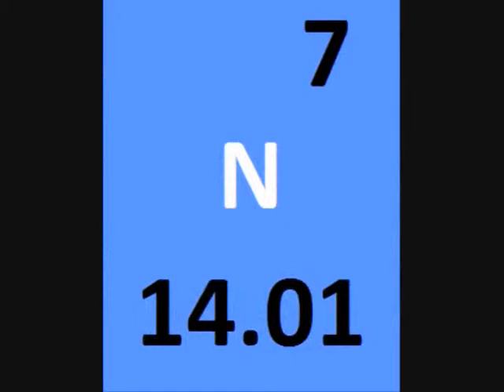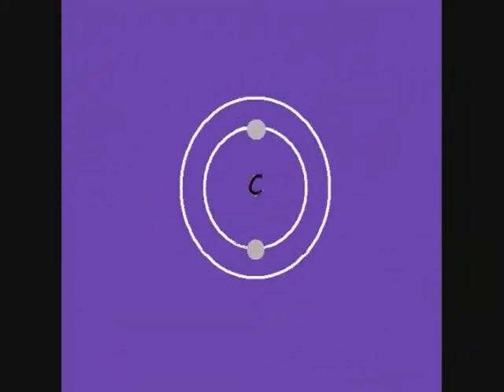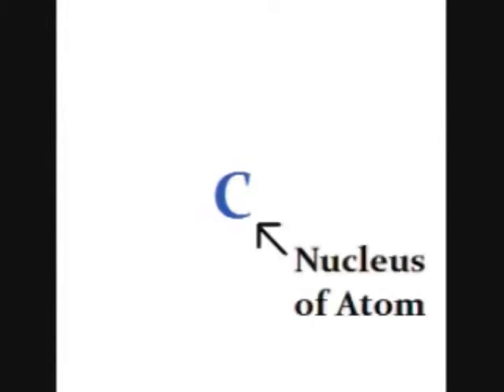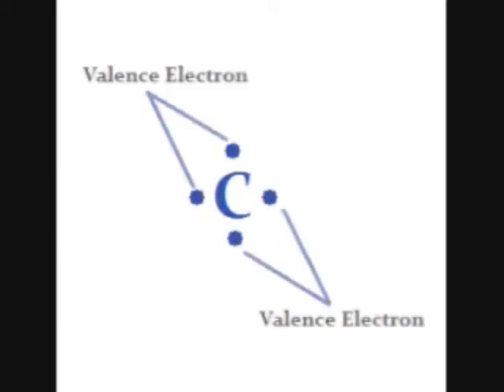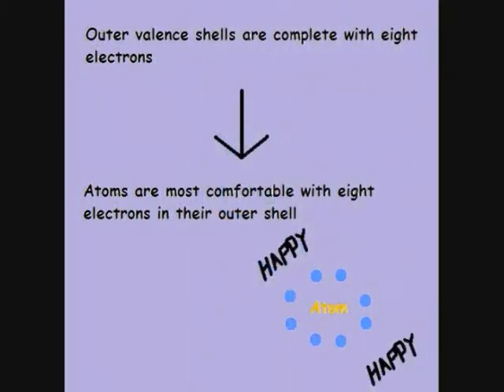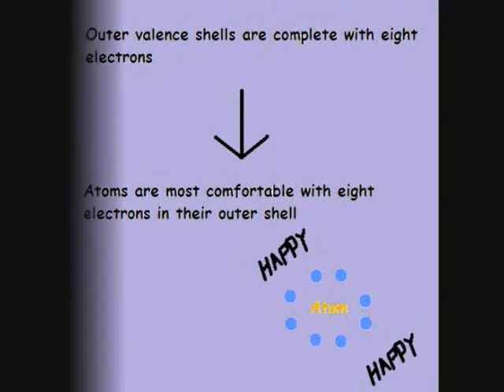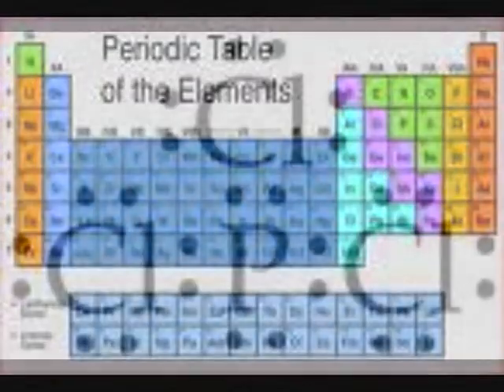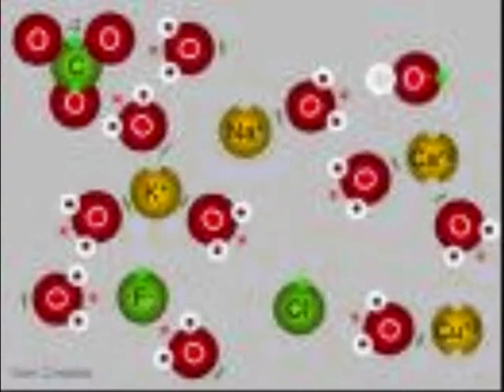Aiden's Chemistry Movie